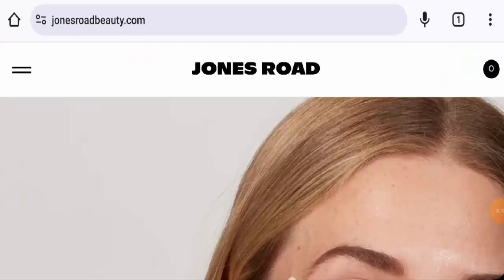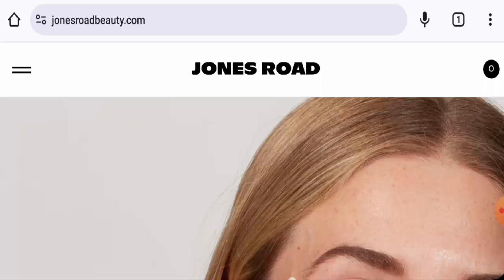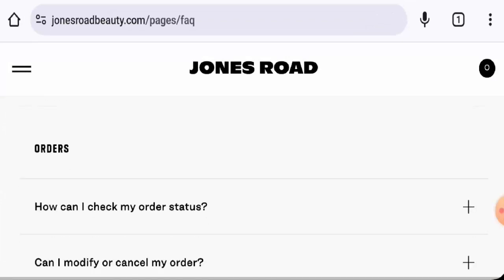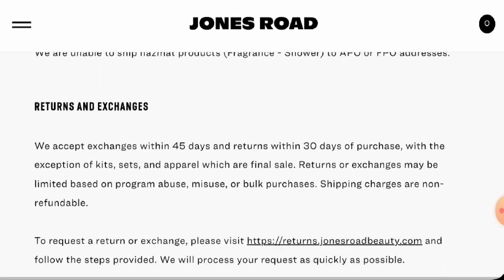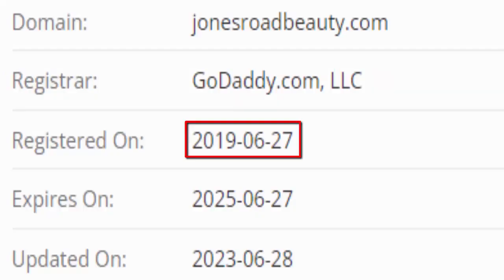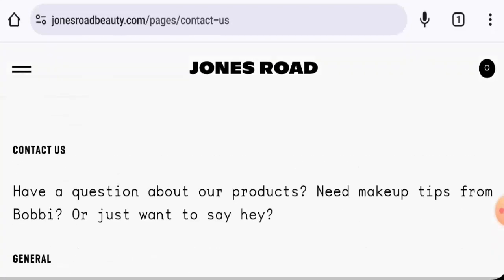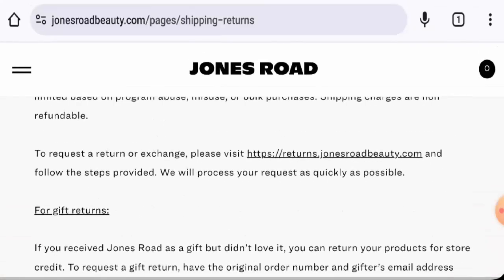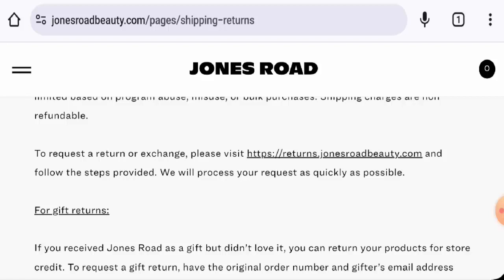Jonesroadbeauty com Reviews (Feb 2024) - Does This Seem Like A Legit Website? Find Out!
Jonesroadbeauty com Reviews (Feb 2024) - Does This Seem Like A Legit Website? Find Out! | Scam Inspecter

Do you want to know about Jonesroadbeauty com Reviews?  Watch this video till end because in this video you will get to know about the legitimacy of the site.

Scam Inspecter